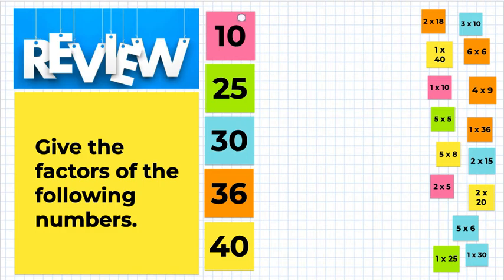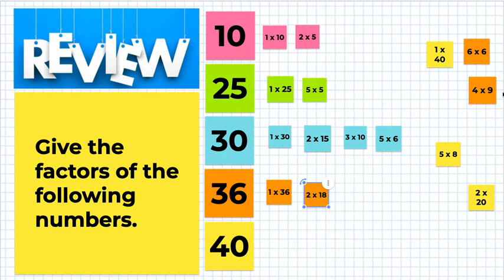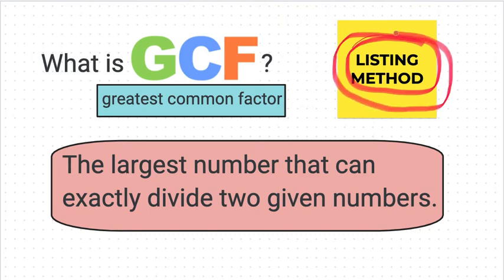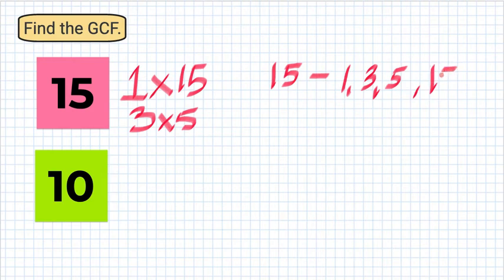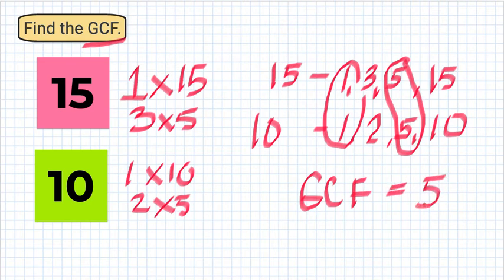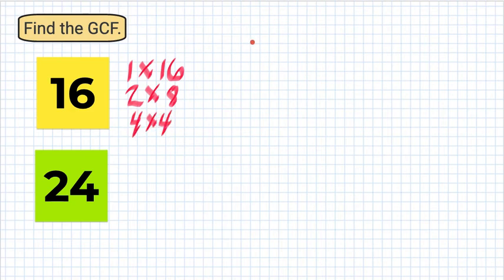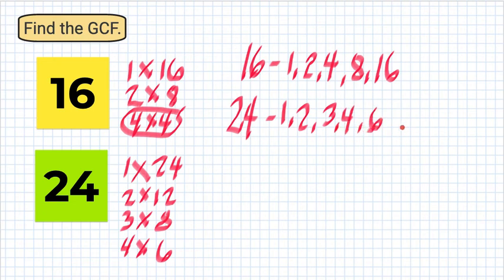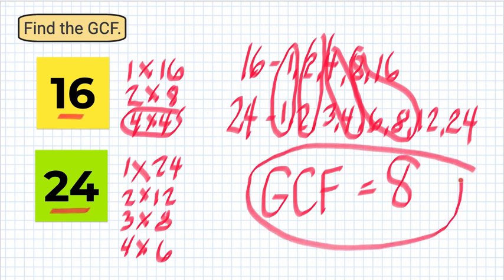Greatest Common Factor (Listing Method)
The largest number that can exactly divide two given numbers.

greatest common factor worksheets
common factors of 12 and 18
greatest common factor of 8 and 12
least common multiple
what is the gcf of 8 and 24?
common factors of 45
lcm calculator
what is the gcf of x2 and x9
gcf of 8 and 12
gcf of 12 and 18
how to find gcf
greatest common factor of 8 and 32
greatest common factor 45
greatest common factor of 24 and 54
gcmf example
prime factorization of 30 and 45
what are the common factors of 8,12 and 16
greatest common factor of 2x
gcf method factoring
example gcf problems
problem solving using gcf and lcm
problem solving with common factors
the factorisation of 10x2 – 18x3 + 14x4 is
common factors of 20 and 15
gcf and lcm examples
gcf and lcm worksheets
gcf of 8 and 52
common factors of 11
lcm and gcf word problems with answers
gcf and lcm calculator
factoring polynomials with gcf practice
common monomial factor exercises
hard gcf problems
the sum product pattern
gcf of 16x² and 4yx²
factoring practice greatest common factor
what did you do to the obtained gcf
gcf of fractions calculator
pre algebra lcm
how did you find the remaining factors
how to find the remaining factors
find the variable with the least exponent